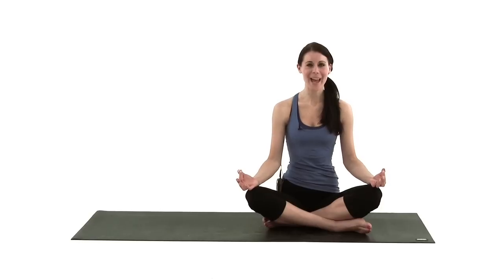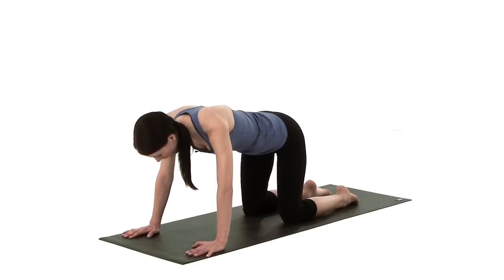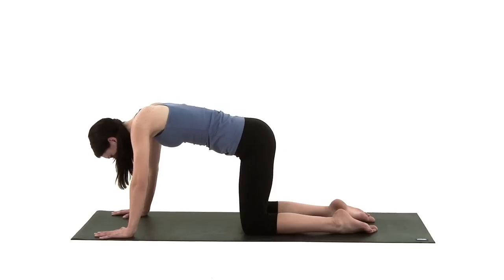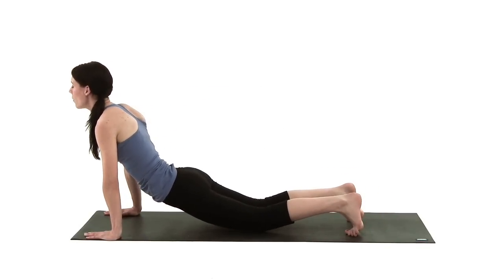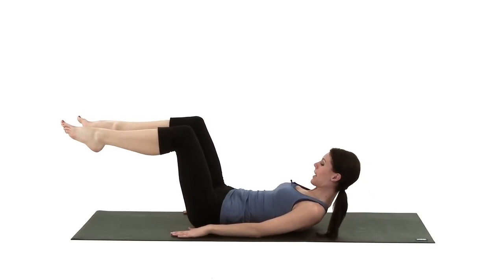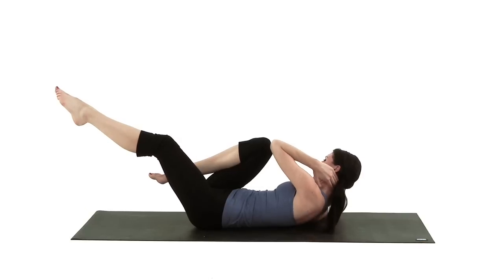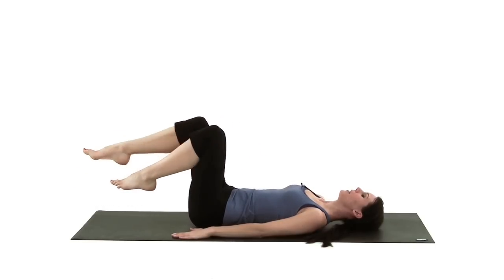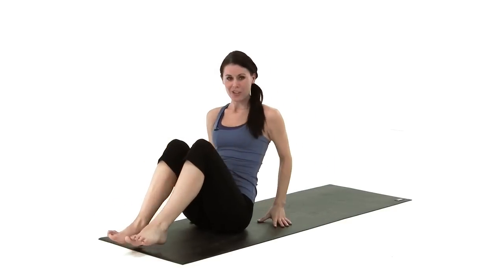Danielle Collins - Core Workout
Danielle Collins demonstrates a short Yoga and Pilates routine to strengthen the core and release back tension. for more.